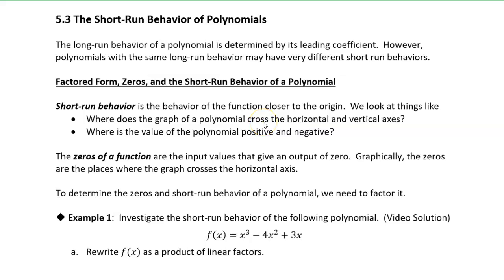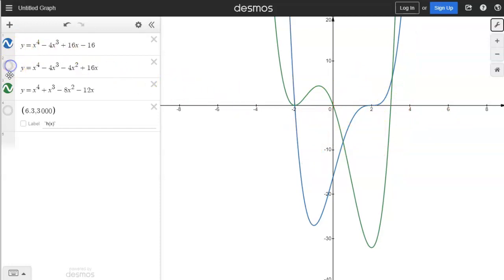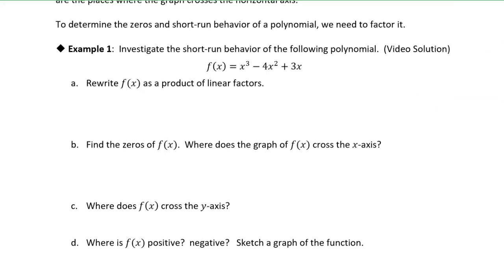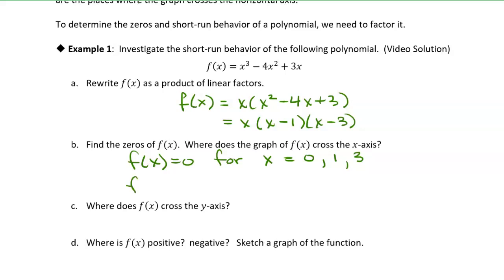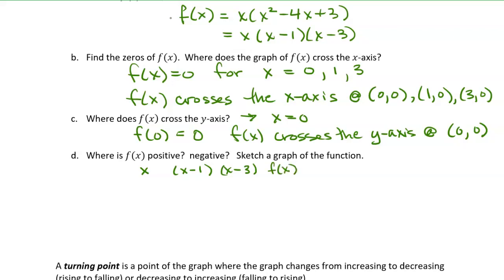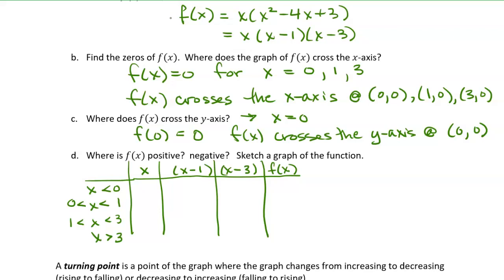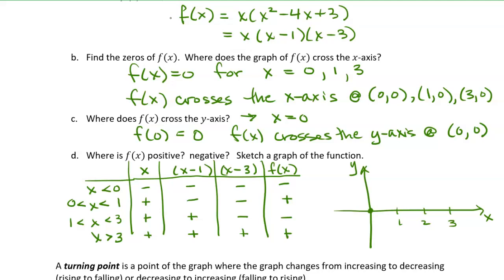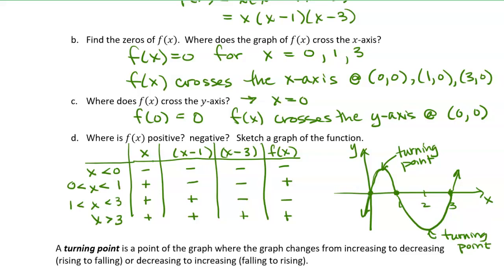5.3 The Short-Run Behavior of Polynomials: Example 1